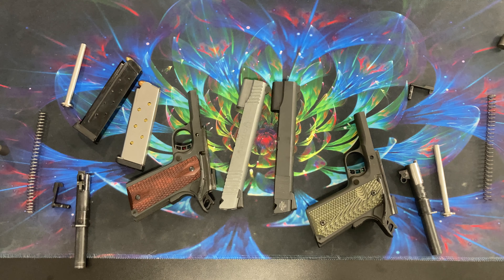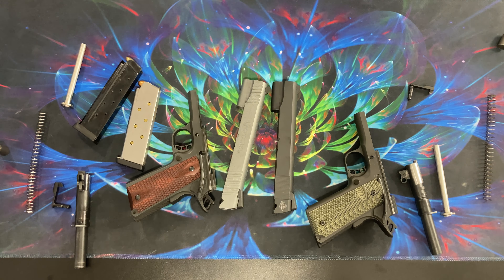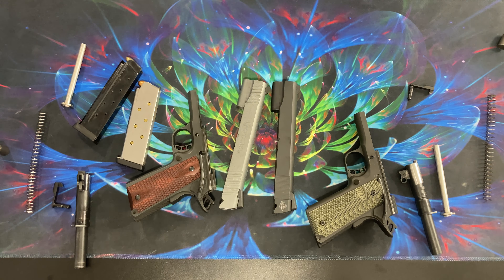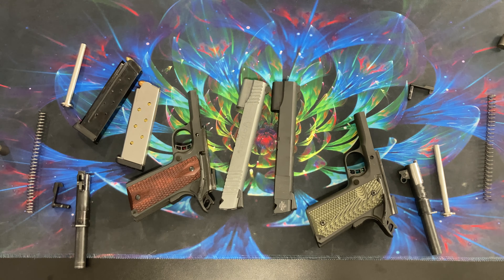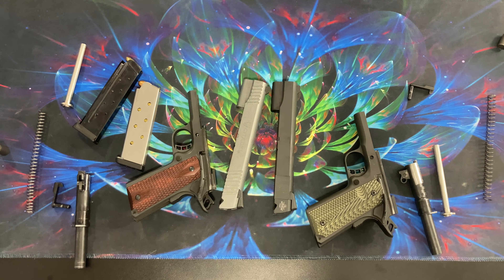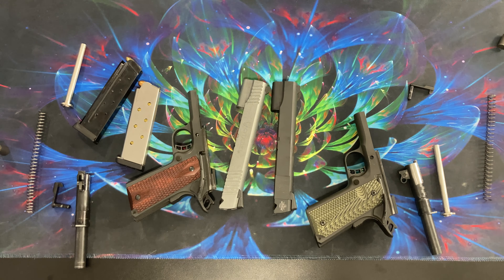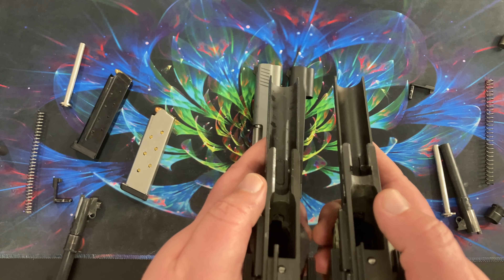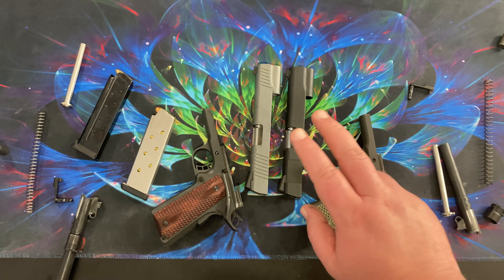Comparing a 9mm vs 45 acp 1911 - can you modify a 9mm to be a .45?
Or look at some hand picked items:

BTC - 3JWqF5emoJ7AN9BxL5Lvqs2BkWoXeVUcQQ
BCH - qrcg9z9wdrxlcmclhpgfx7yy652cskhr2ucxh5ehx6
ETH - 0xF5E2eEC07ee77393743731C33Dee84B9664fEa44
ETC - 0x3391C0C5a75841eb772A4FC963d1895A31C1feb7